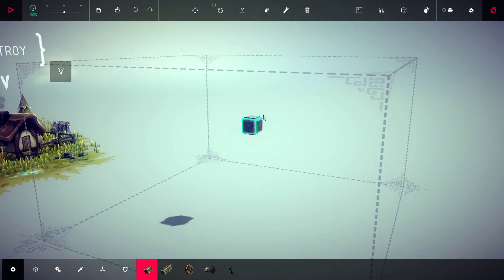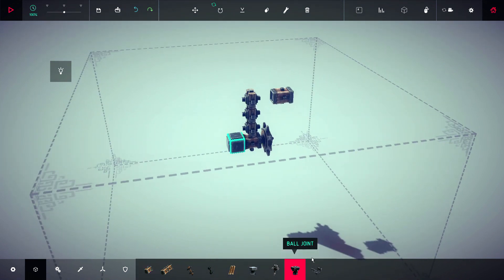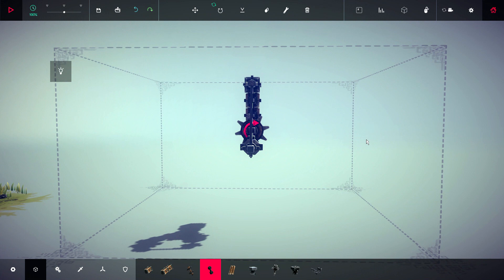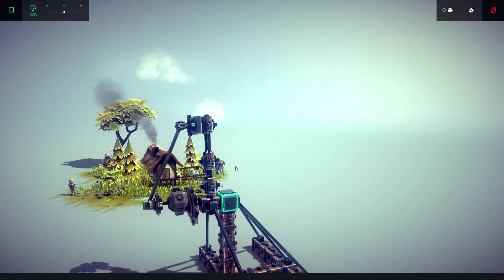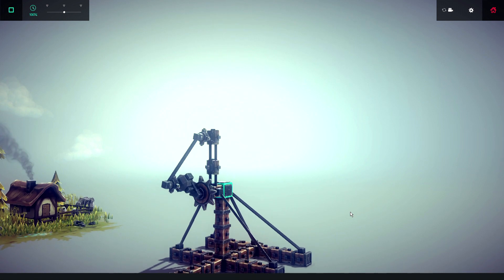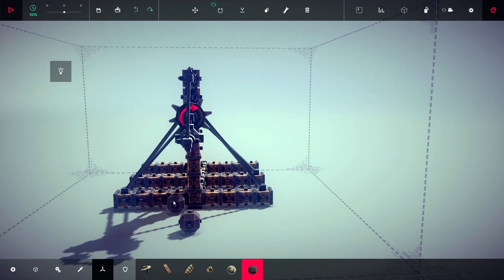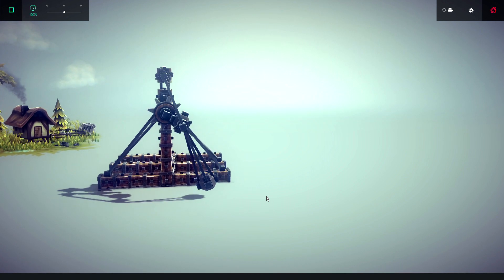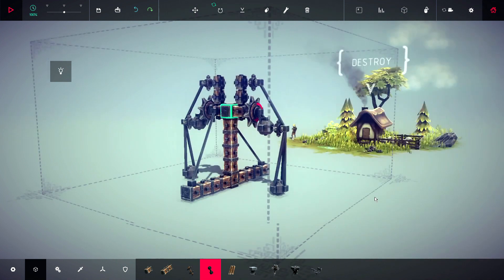Besiege Early Access (Ep. 15) - Walking Leg (pt. 1)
The core mechanism behind semi-realistic walking leg motion.  Requires only 7 blocks + braces.